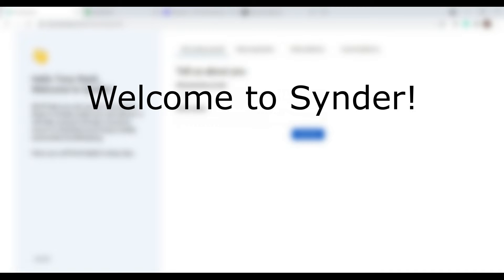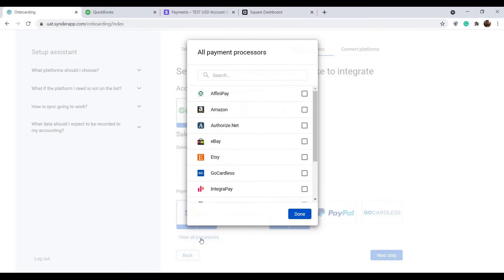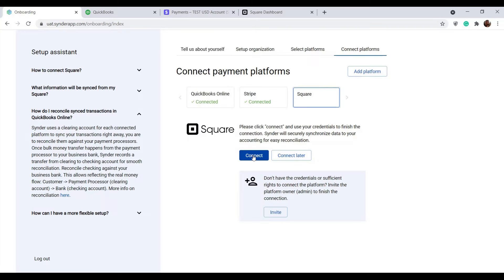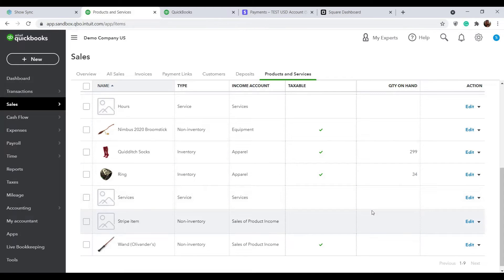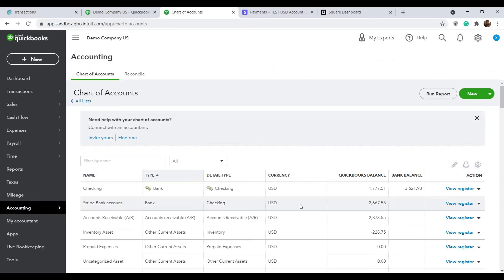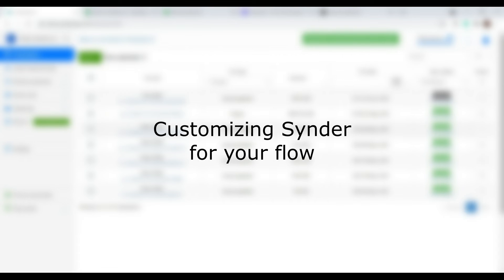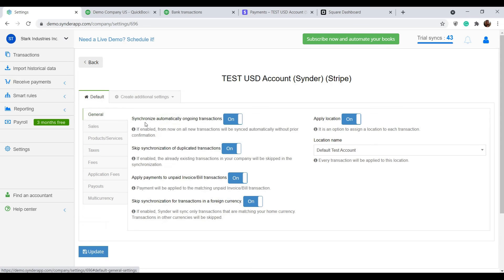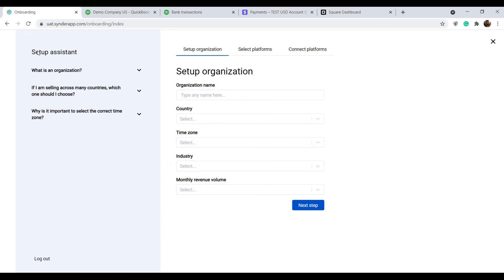Integrate Stripe to QuickBooks for data sync and reconciliation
In this tutorial, you’ll learn how to integrate Stripe to QuickBooks for data sync and reconciliation.

Automate reconciliation of sales from your favorite e-commerce systems with accounting to always have your books prepared for correct reporting and hassle-free tax filing!